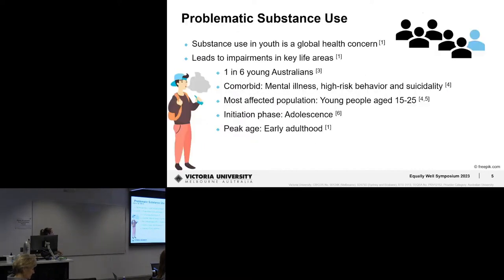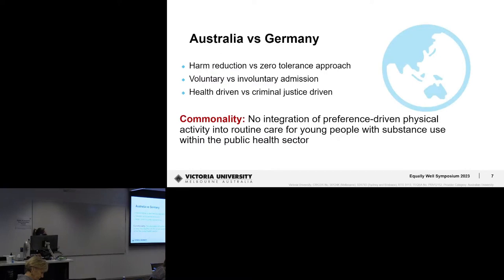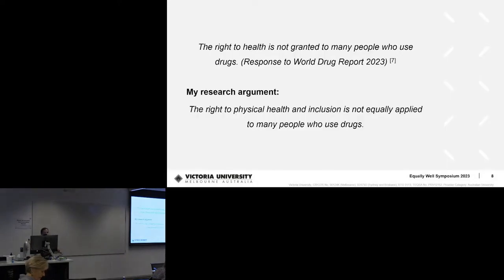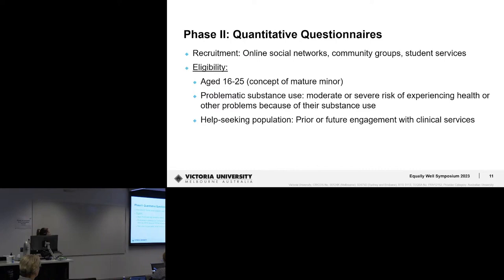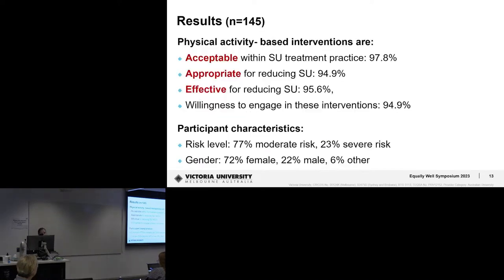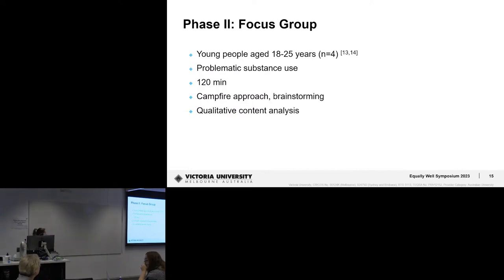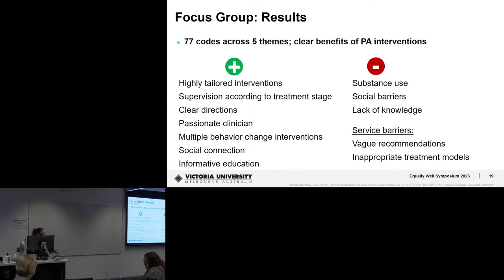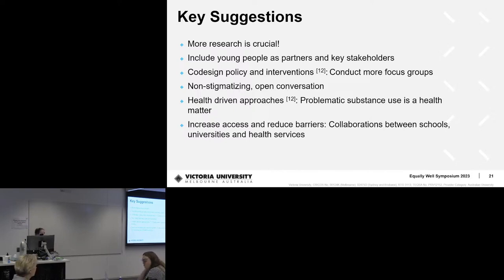2023 Equally Well Symposium Day 3, CS Seminar 1 - Lee Klamert